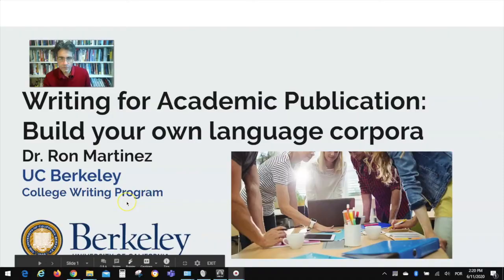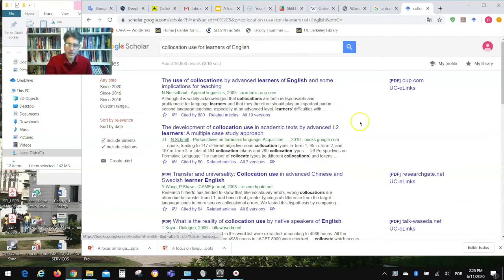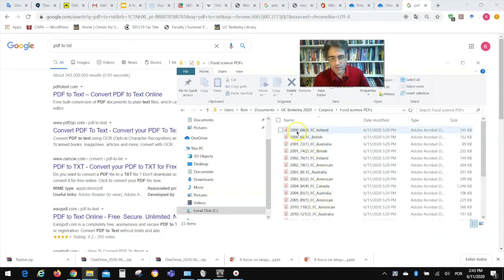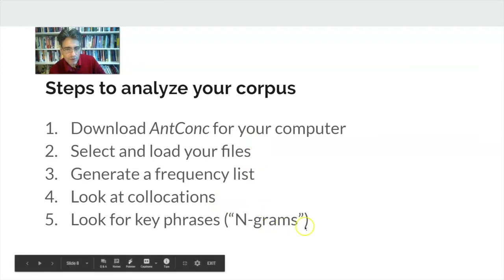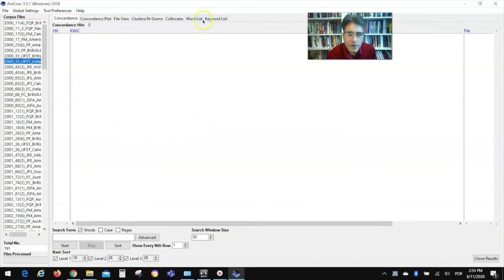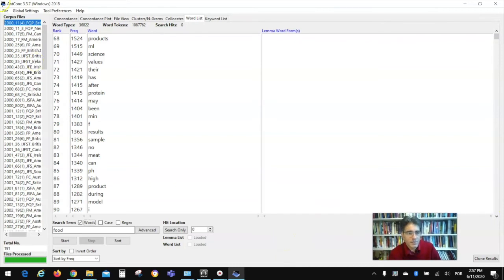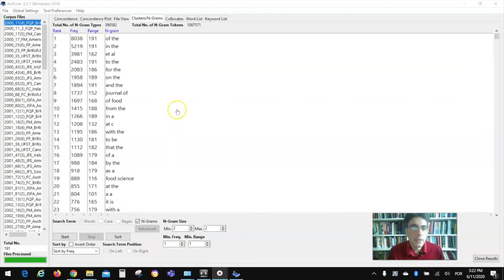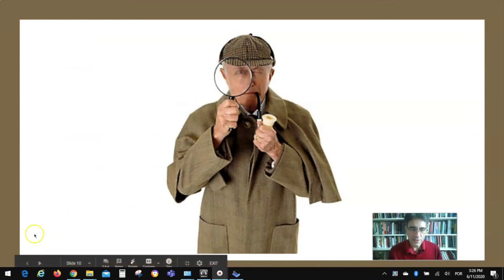Module 2 4 Writing for Academic Publication: Build your own corpora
This module goes into more detail about how to used specialized software to analyze a specially-built corpus that an academic user can create as a reference tool.